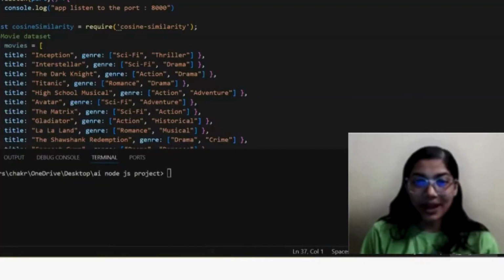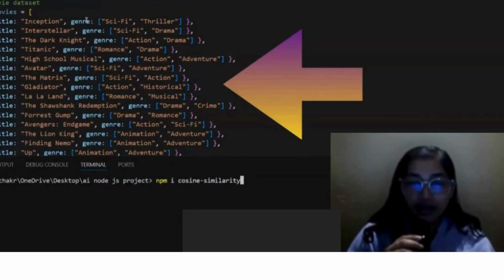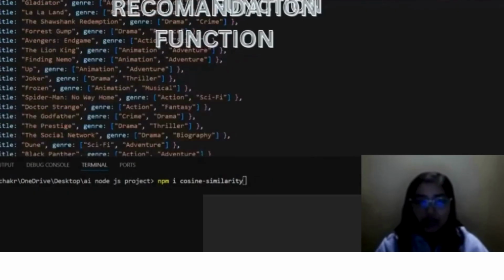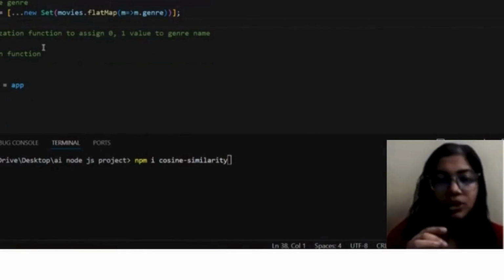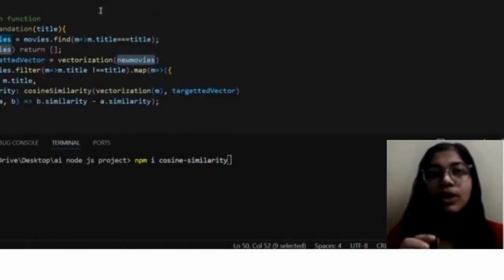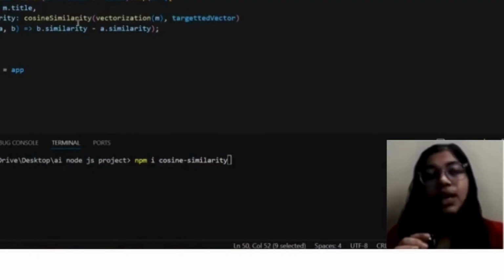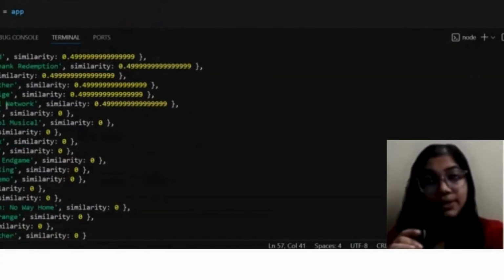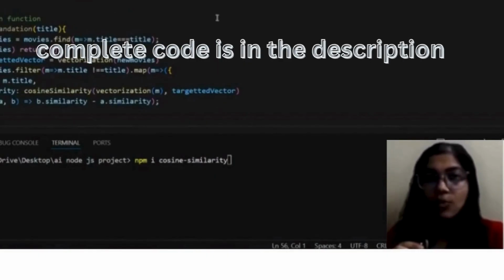MOVIE RECOMMENDATION SYSTEM IN NODE JS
PREVIOUS VIDEO LINK FOR TEMPLATE RENDERING IN NODE.JS
   • WEBSITE TEMPLATE IMPLEMENTATION IN NODE JS...

I recommend that you to code with me for better understanding.

   • DEPLOY TYPESCRIPT & NODE JS APPLICATION IN...

   • DEPLOY NODE JS APPLICATION IN DOCKER CONTA...

used gadget
PORTRONICS DASH 7 MICROPHONE WITH TYPE C RECEIVER